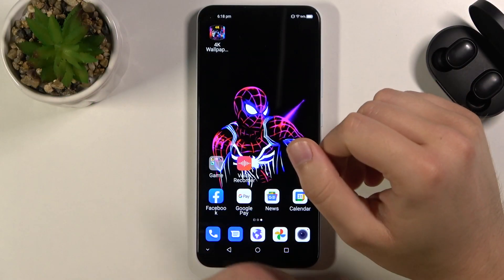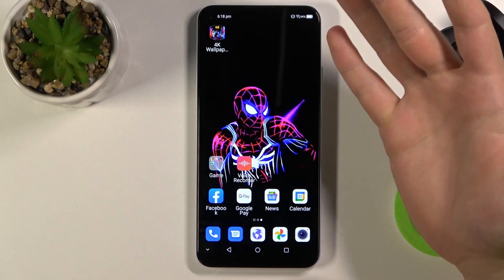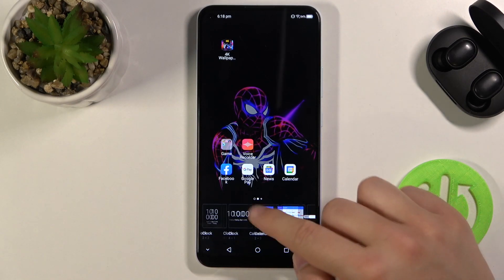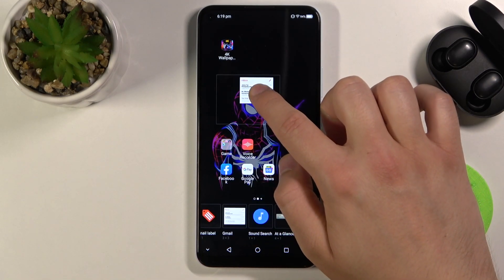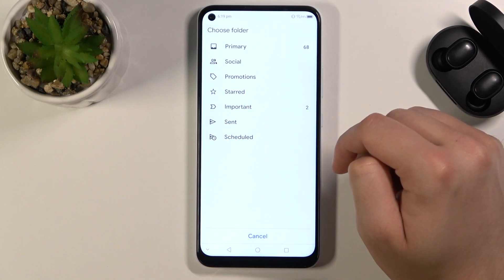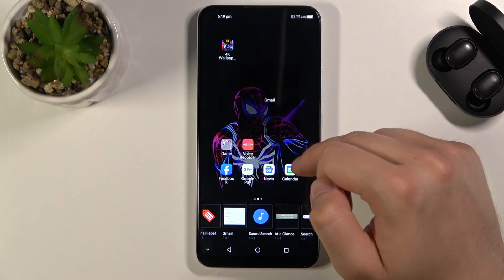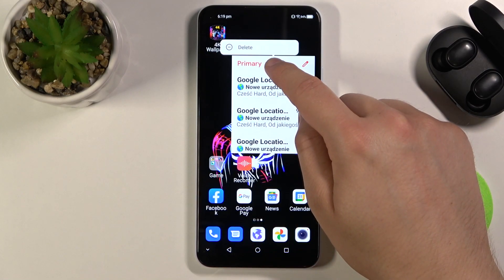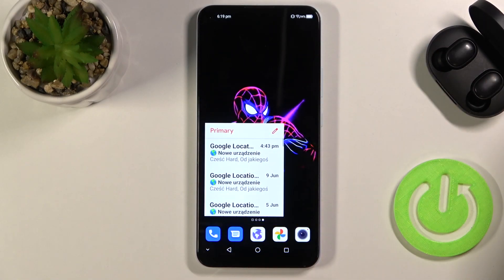How to Add Widgets to Home Screen in ZTE Blade V2020– Set Up Widgets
If you want to know how to add widgets to the home screen in ZTE Blade V2020, open this video. Our specialist will show you how to enter the home screen settings and how to find all available widgets. Decide which widgets will make you use your favourite applications more conveniently.

How to edit home screen on ZTE Blade V2020? How to add a new option on the Home Screen on ZTE Blade V2020? How to manage widgets on ZTE Blade V2020? How to Change the Clock on the Home Screen on ZTE Blade V2020? How to delete widgets from ZTE Blade V2020 Screen? How to add widgets on ZTE Blade V2020 Screen?  How to personalize home screen on ZTE Blade V2020? How to change Home Screen Look on ZTE Blade V2020?